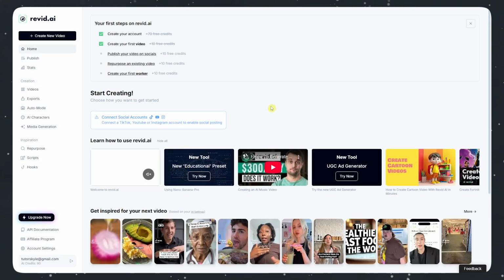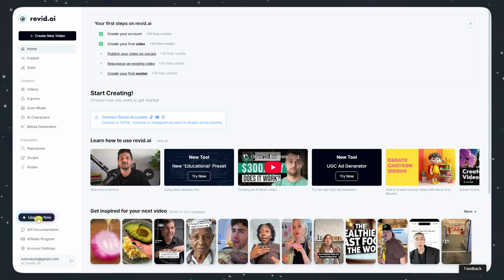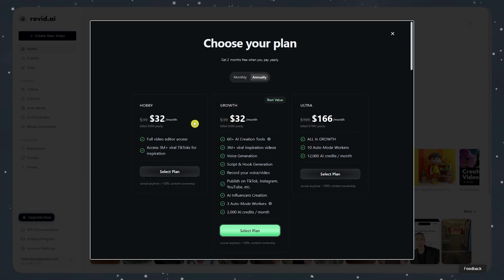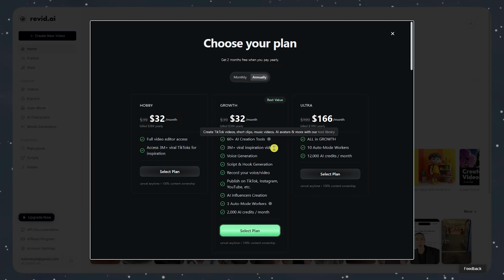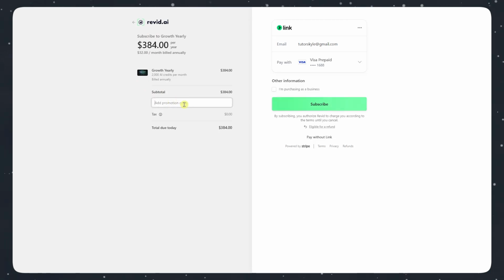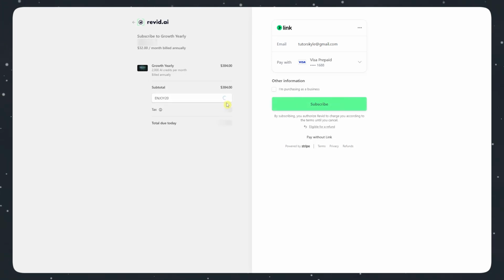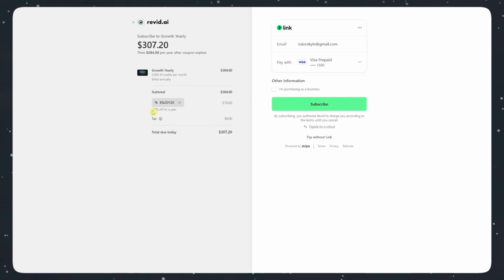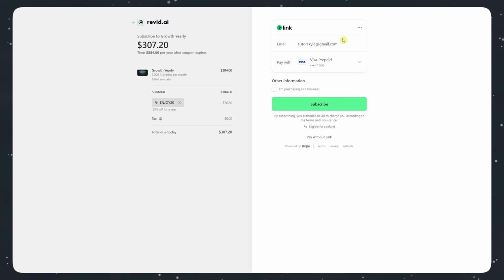Revid AI Coupon Code 2026 - Best Revid AI Promo Code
Coupon Code: ENJOY20
Discount: 20% off the first payment (any plan)